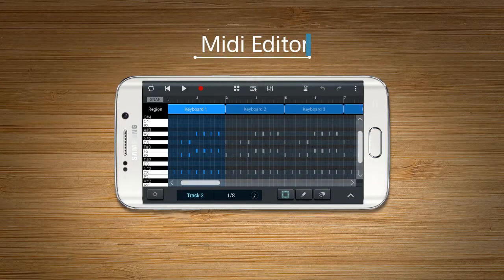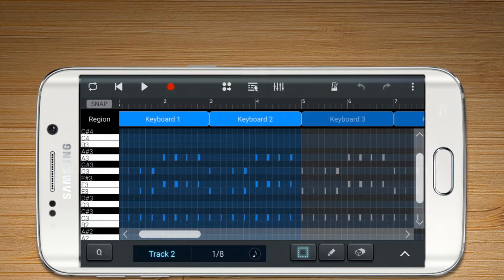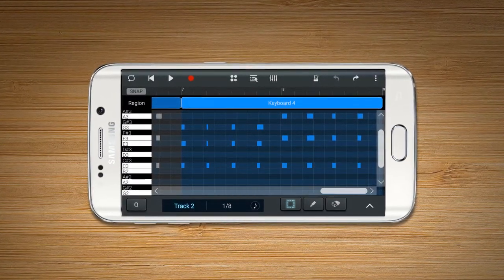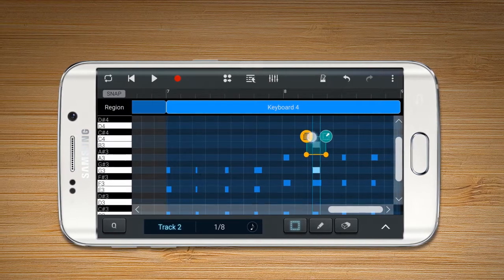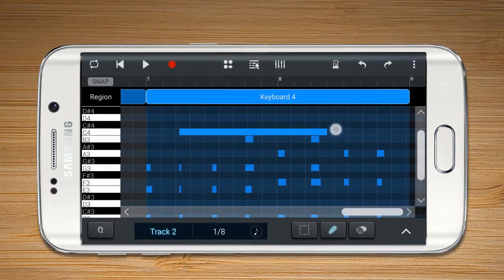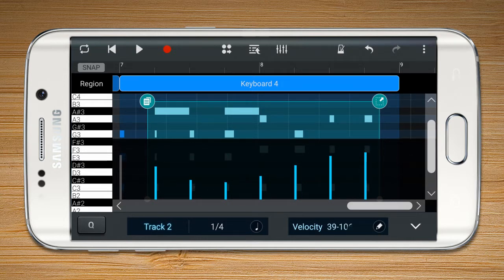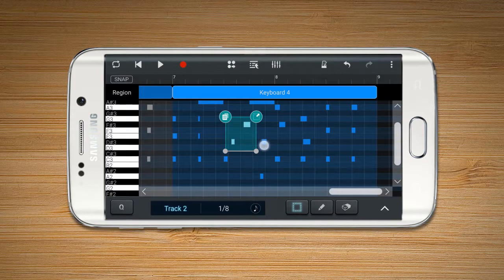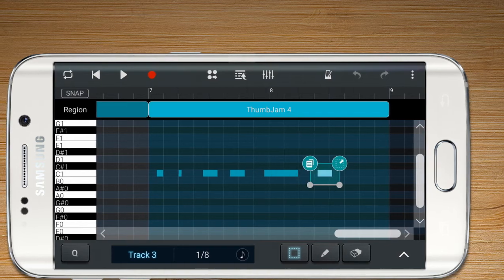Soundcamp Tutorial Midi Editor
Samsung Soundcamp Midi Editor